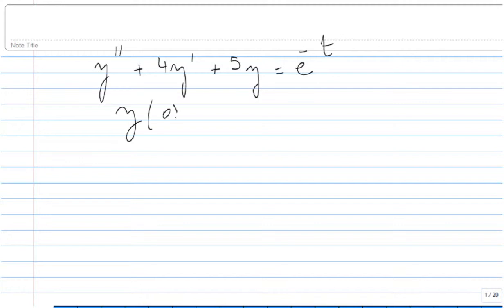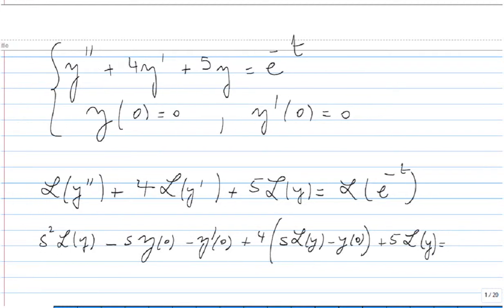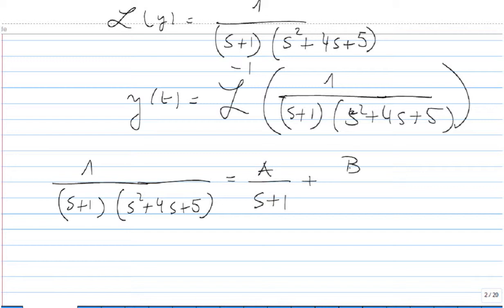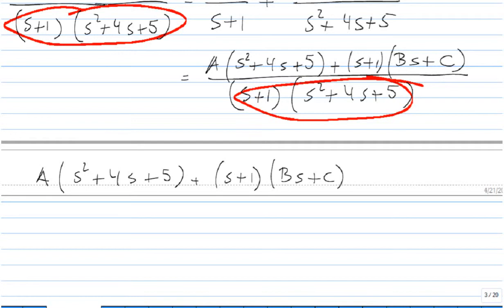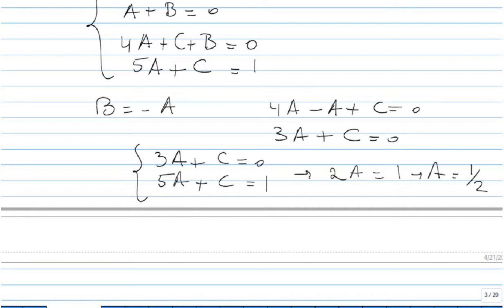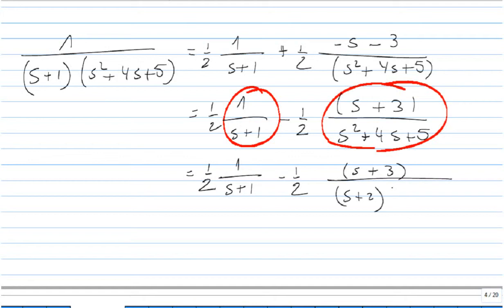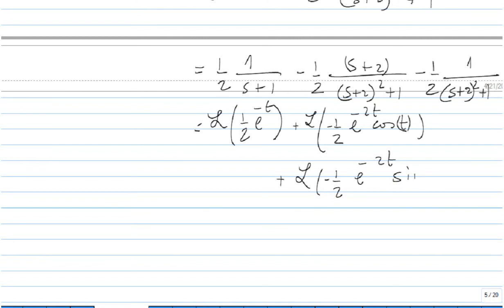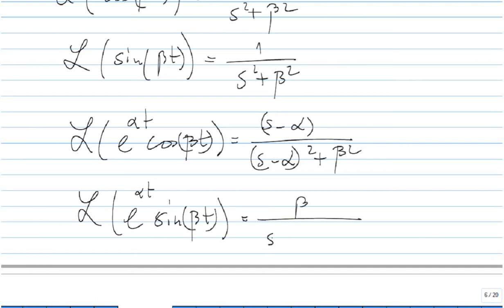Application of Laplace transform to differential equations